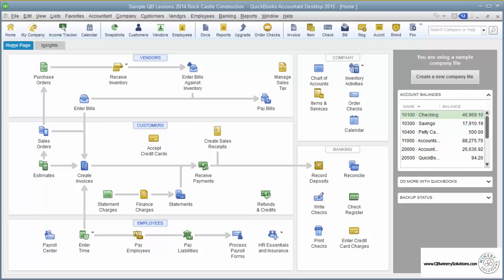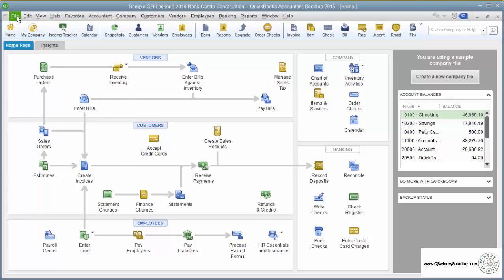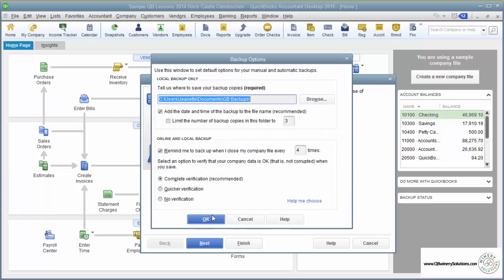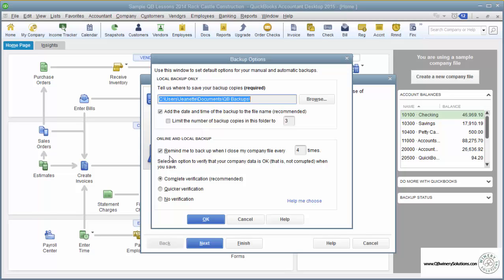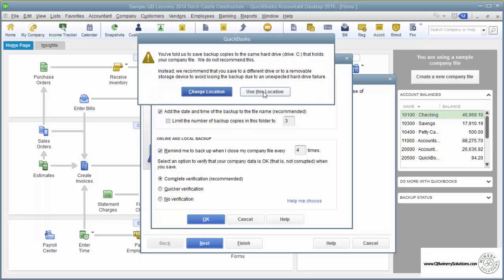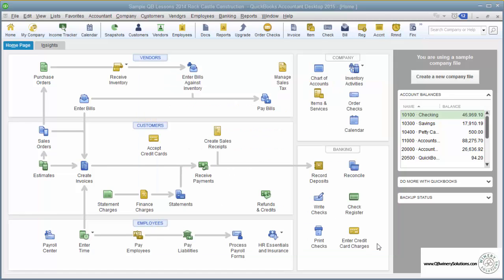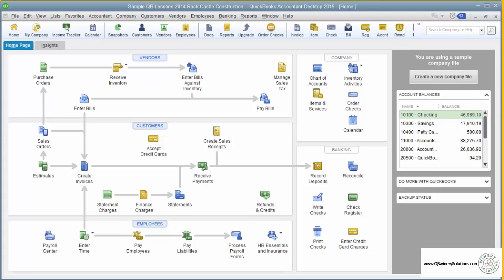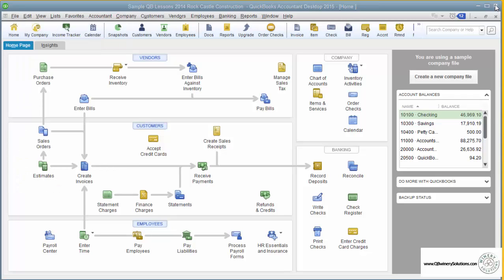QB101 01.04 Backing up and Exiting